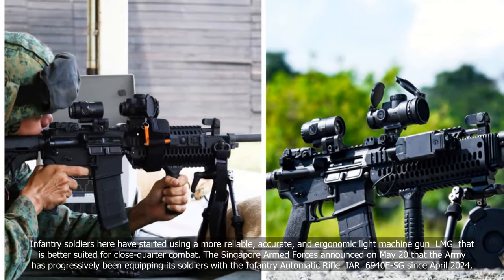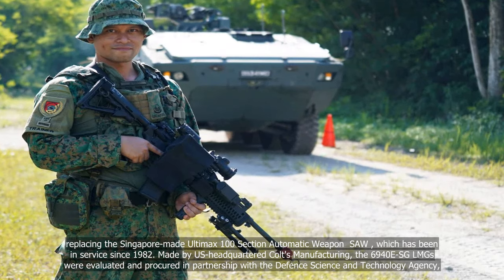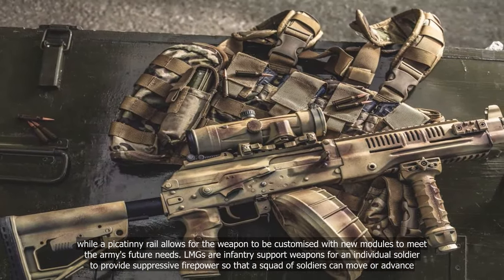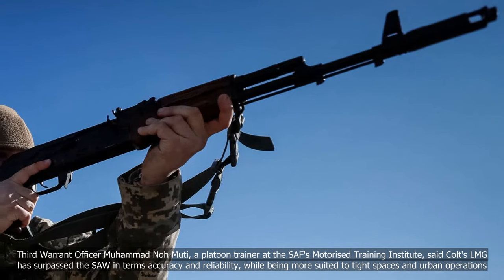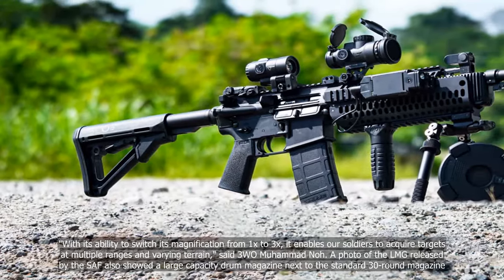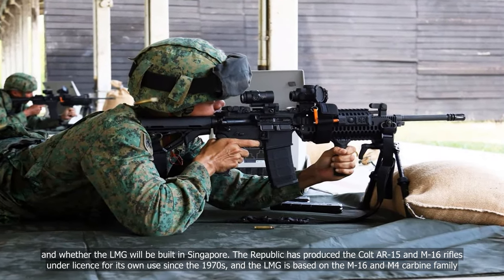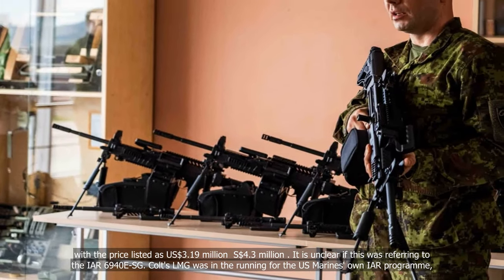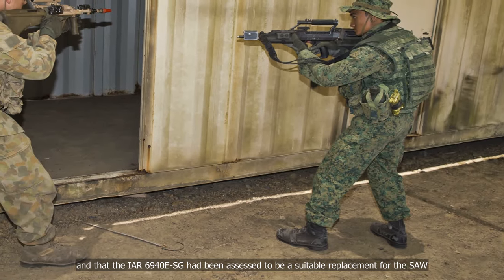New light machine gun for Singapore Army enters service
💗📌 Singapore